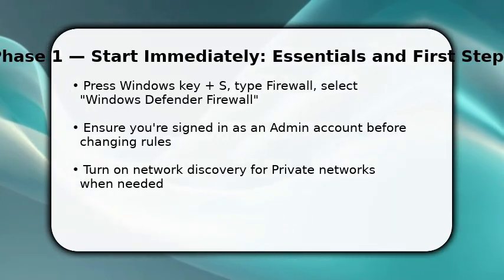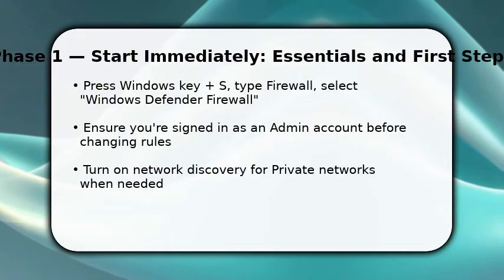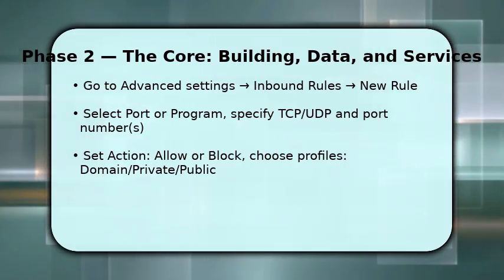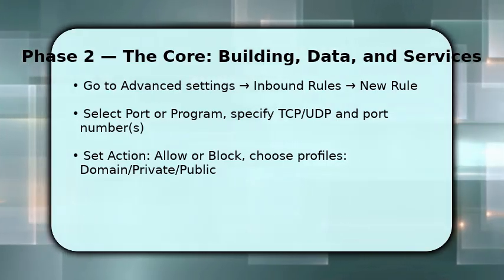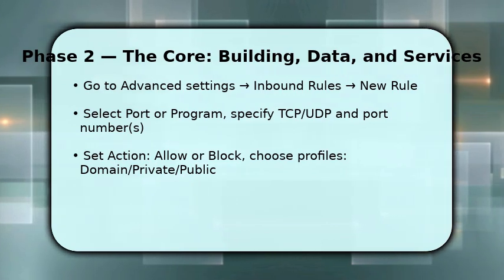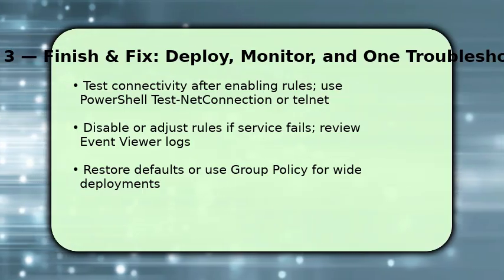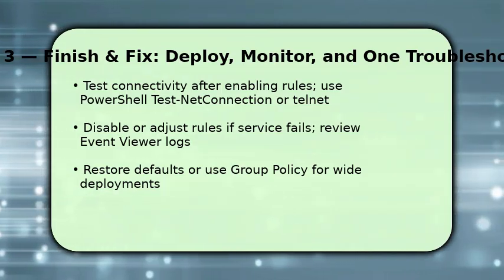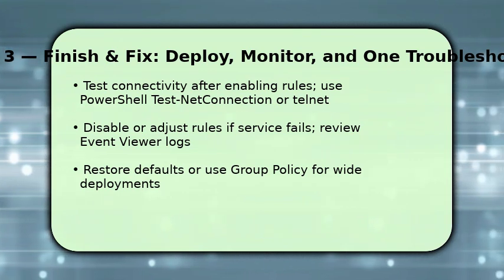How to Use Windows Defender Firewall - Easy Guide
How to Use Windows Defender Firewall - Easy Guide | 🔒 Surfshark VPN Deal — Stay private and secure. $1.99/mo + 3 Months Free ▸

Discover the step-bythy guide to using Windows Defender Firewall. This video simplifies setting up and managing your firewall for enhanced online security, covering essential tips like configuring rules and monitoring traffic.

Windows Defender Firewall, setup firewalls, online safety, firewall configuration, monitor network activity, security settings, protect against threats